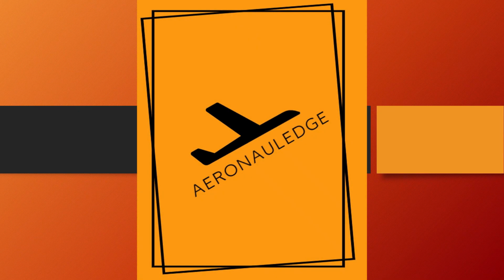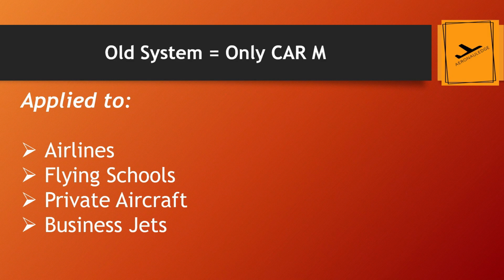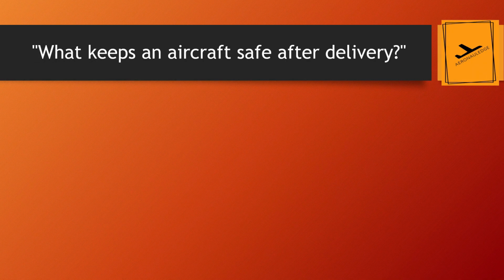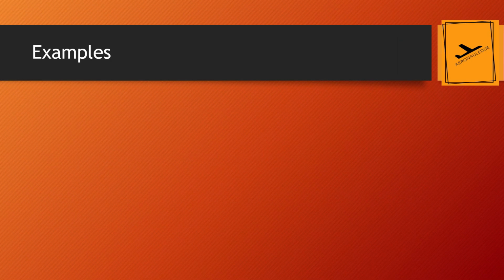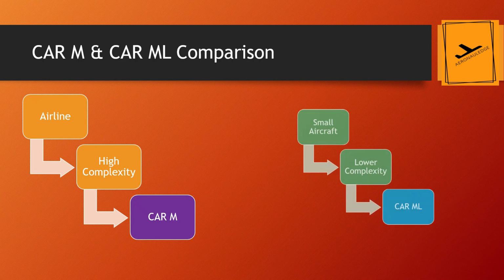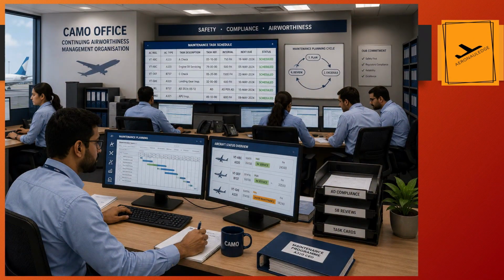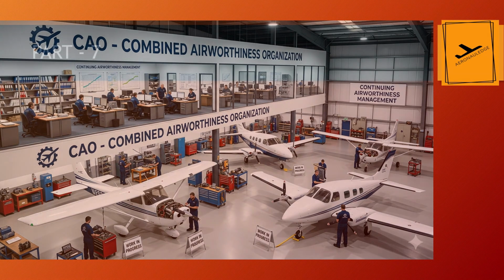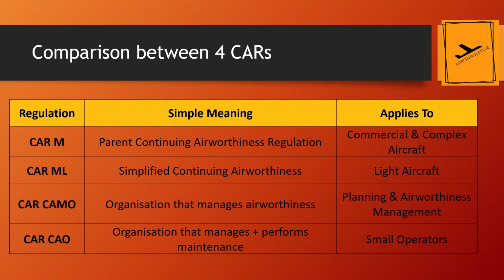CAR M vs CAR ML vs CAR CAMO vs CAR CAO | Simplest Explanation with Examples | DGCA Airworthiness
Confused between CAR M, CAR ML, CAR CAMO, and CAR CAO?
You are not alone! In this video, we break down India's latest DGCA continuing airworthiness regulations in the simplest way possible using real-life examples and easy analogies.Earlier, small flying clubs and massive commercial airlines had to follow many of the same complex rules.
To fix this compliance burden, the DGCA introduced proportional requirements based on aircraft complexity and type of operations.What you will learn in this video:
🔹 CAR M: The parent regulation for commercial airlines and complex aircraft.
🔹 CAR ML: Simplified airworthiness requirements designed specifically for light aircraft and flying schools.
🔹 CAR CAMO: Why it's about managing maintenance (planning, AD compliance, tracking) rather than physically performing it.
🔹 CAR CAO: How Combined Airworthiness Organisations bring planning and physical maintenance under one single roof for smaller operators.

By the end of this video, you’ll easily remember how these framework pieces connect together, making it perfect for anyone preparing for DGCA Module examinations, working in aviation management, or studying aircraft engineering.

⏱️ TIMESTAMPS
00:00 - Introduction
00:32 - Why DGCA introduced new CARs?
01:31 - Understanding Continuing Airworthiness
01:58 - CAR M
02:33 - CAR ML
03:15 - CAR CAMO
04:04 - CAR CAO
04:41 - Final Comparison